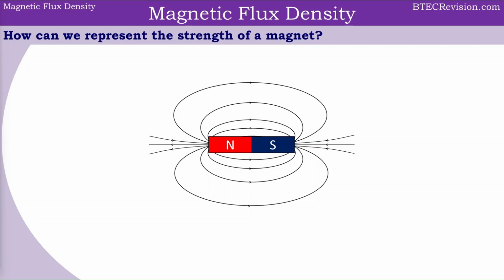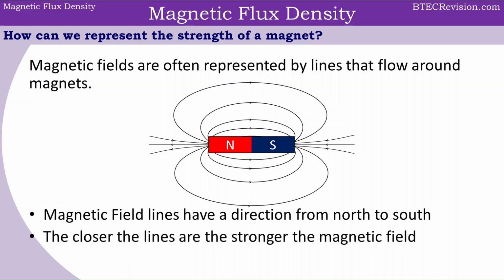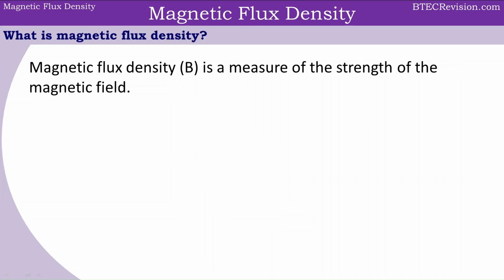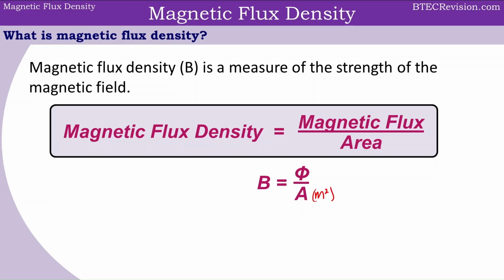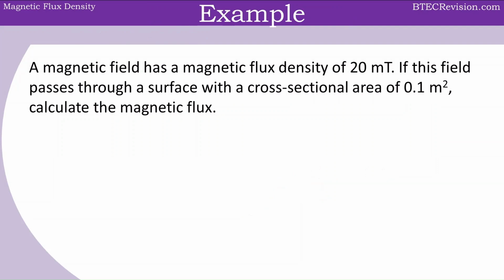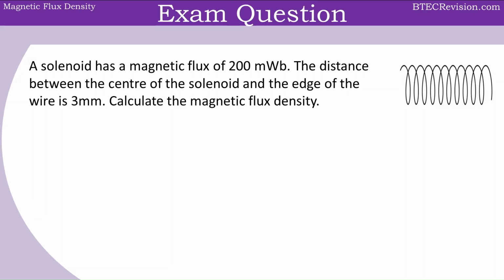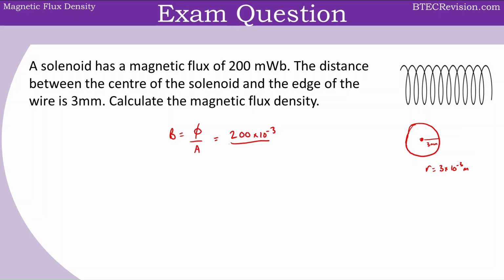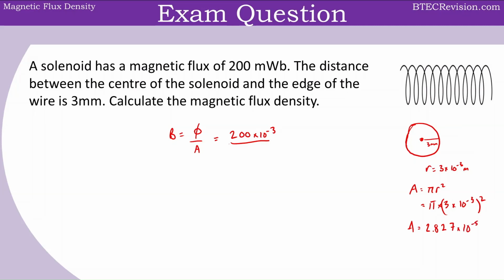L63 - Magnetic Flux Density